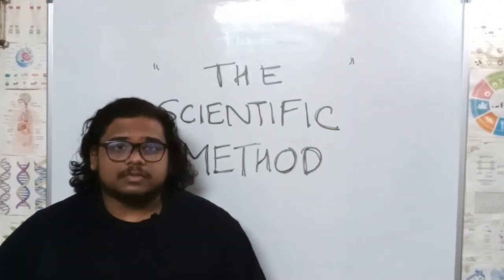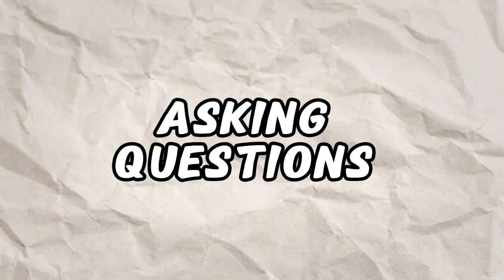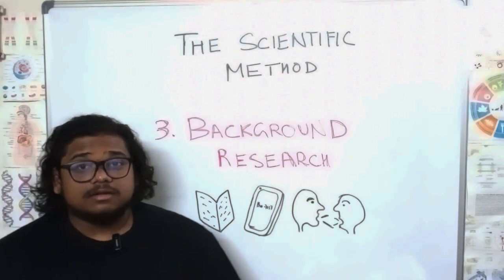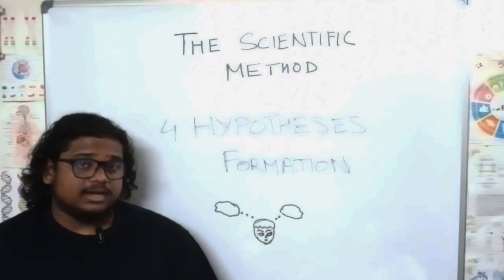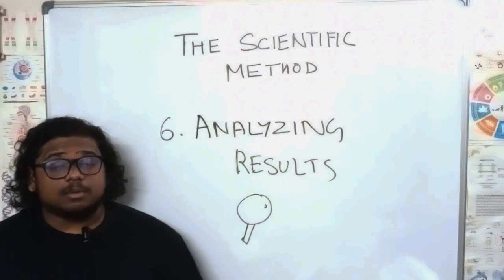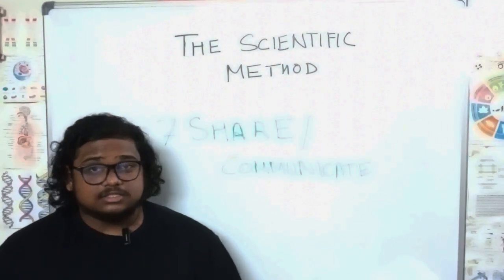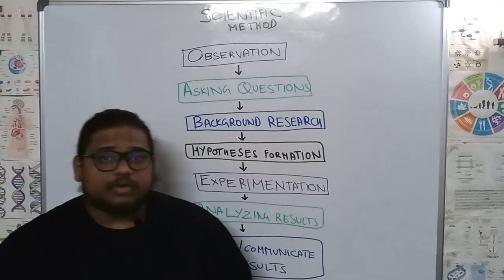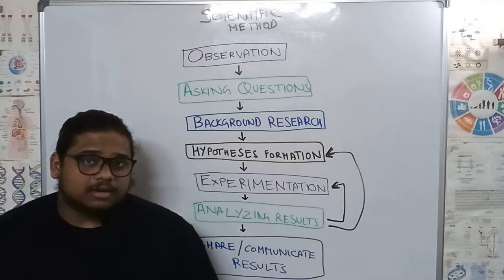The Scientific Method I Think Like A Scientist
How do great minds like Einstein, Tesla, and Marie Curie think? They follow a method—a powerful way of discovering truth and solving problems.
In this video, I’ll break down this hidden formula step by step, so you can start thinking like a scientist too!

✨ Topics Covered:
✔️ The secret behind scientific discoveries
✔️ Step-by-step breakdown of the method
✔️ How you can apply it to become a better thinker